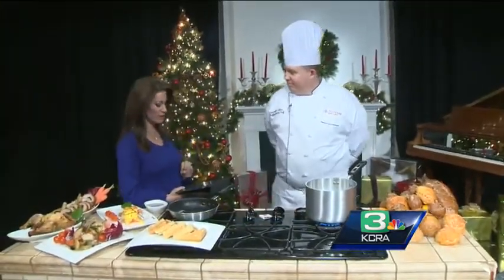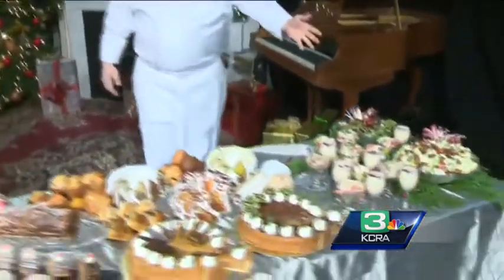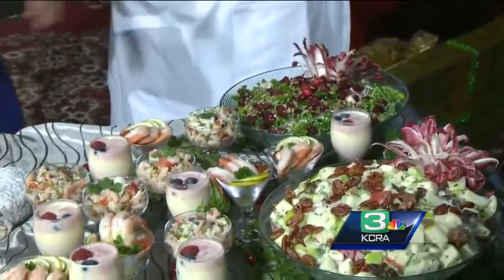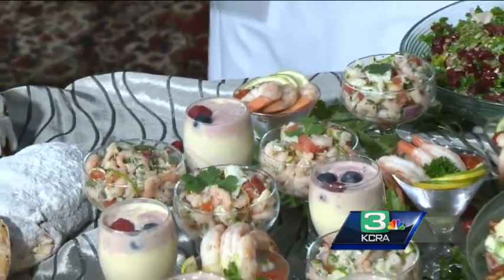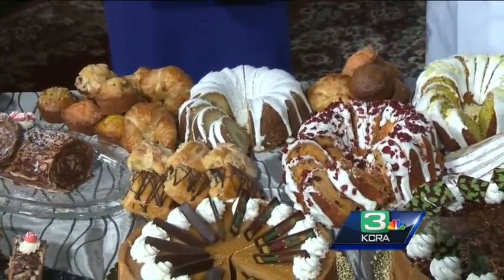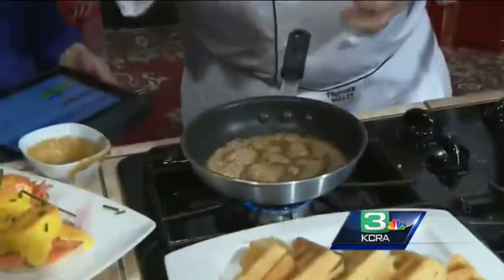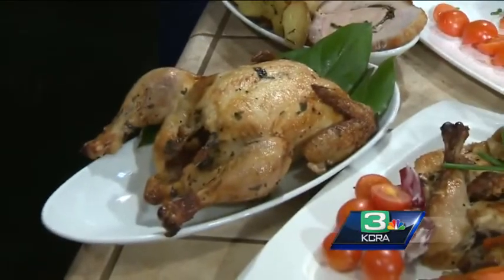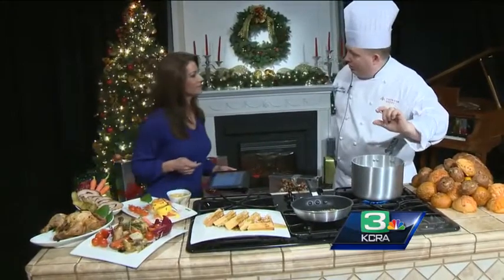Get some tips to cook your own Holiday buffet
Chef Seamus Collins for the Buffet at Thunder Valley stops by to show us how to make some delightful dishes for your holiday party.